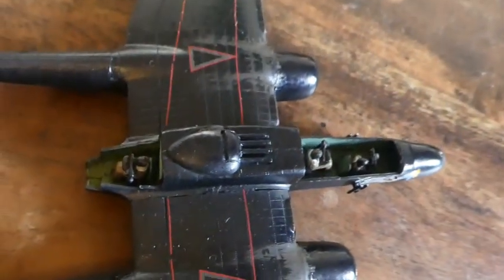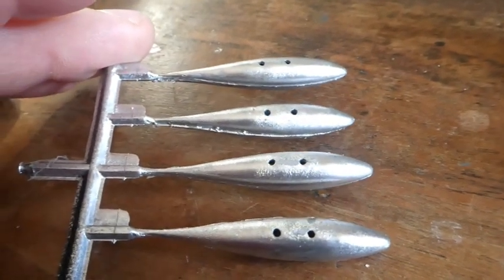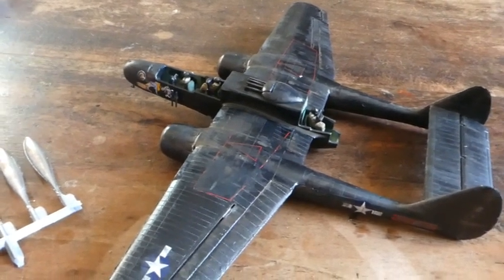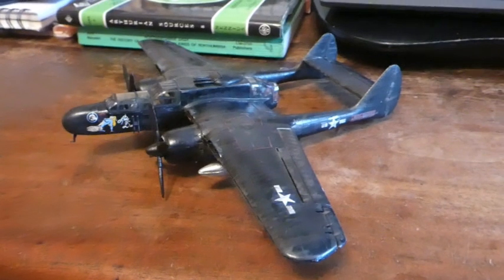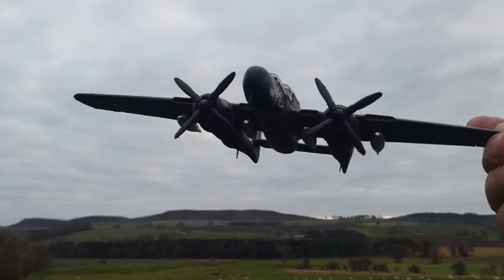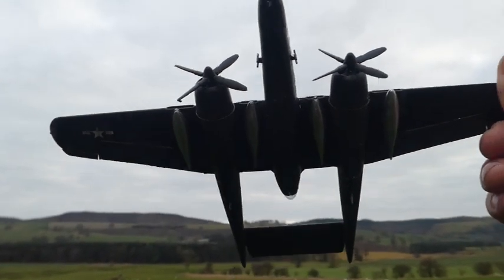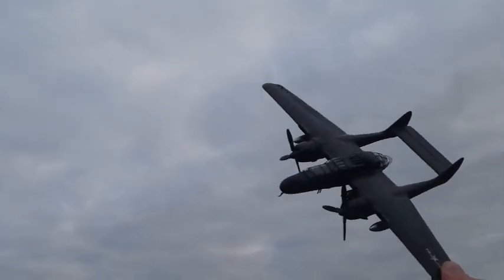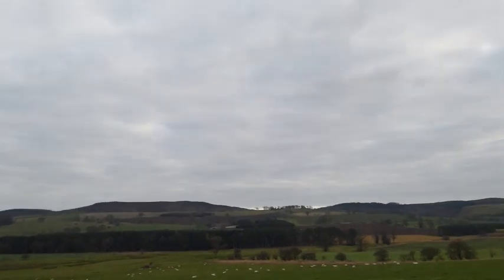P- 61 Black Widow (Airfix) 1/72 PART 2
Complete, but not the end.